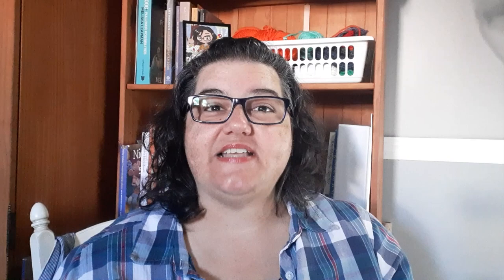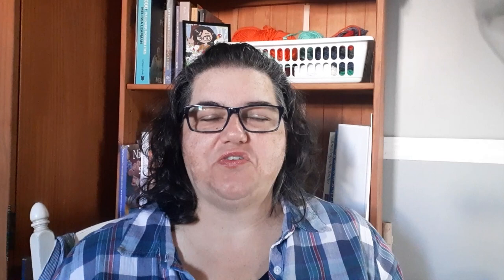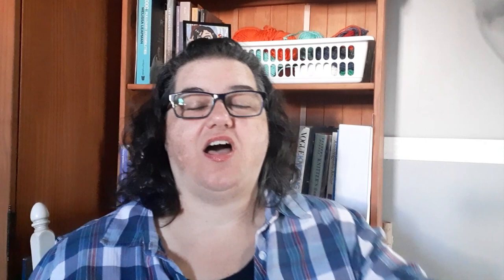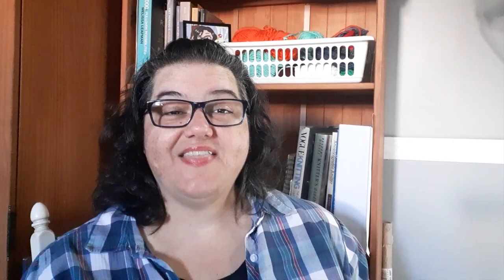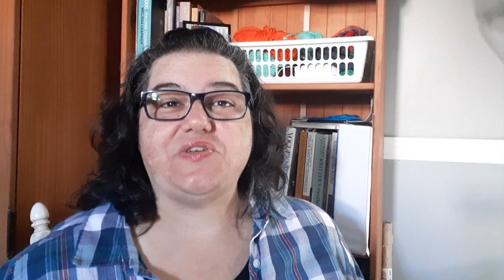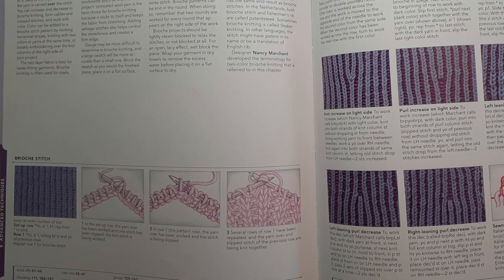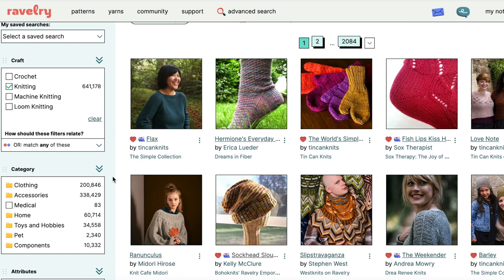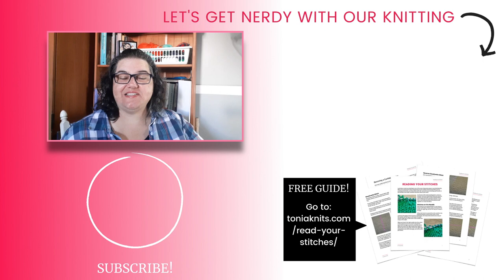Best Books for Improving Your Knitting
If you're ready to improve your knitting skills, you'll want to get some knitting reference books. The five I discuss in this video are my favorites for really improving my knitting skills and learning new techniques. I'm also sharing a. few more tips for what you can do to improve the particular knitting skills that interest you.

📝 BOOKS:
Vogue Knitting Ultimate Knitting Book
Reader's Digest Knitter's Handbook by Montse Stanley
Circular Knitting Workshop by Margaret Radcliffe
The Essential Guide to Color Knitting Techniques by Margaret Radcliffe
The Principles of Knitting by June Hemmons Hiatt

📌 TIMESTAMP LINKS:
00:00 Books for Improving Your Knitting Skills
0:30 Vogue Knitting
1:16 Knitter's Handbook
2:10 Circular Knitting Workshop
3:00 Color Knitting Techniques
3:35 Principles of Knitting
4:22 Learning a New Technique
4:50 Tip #1
5:10 TIp #2